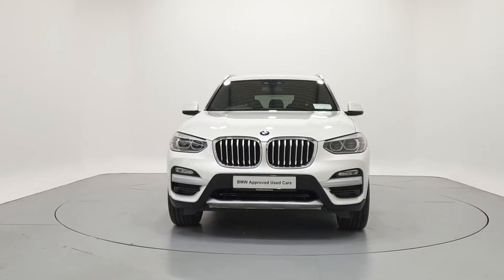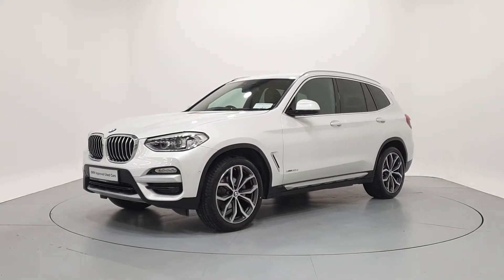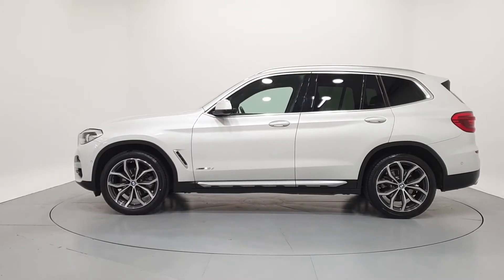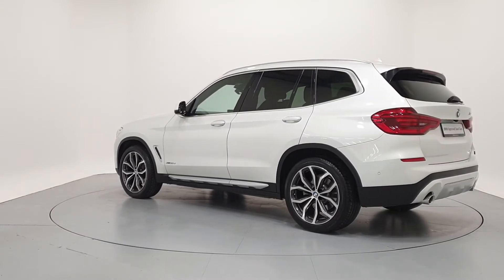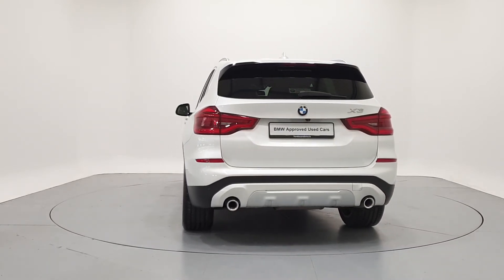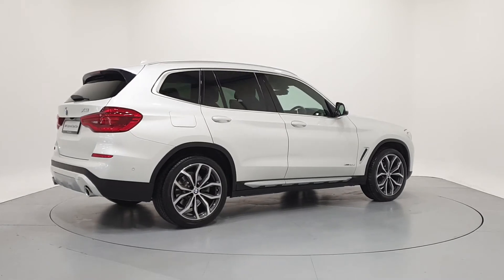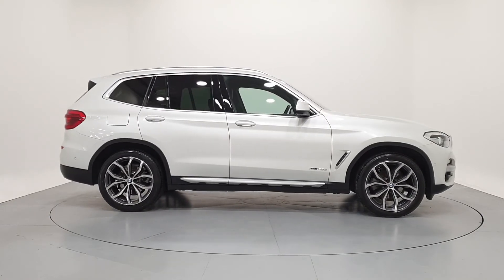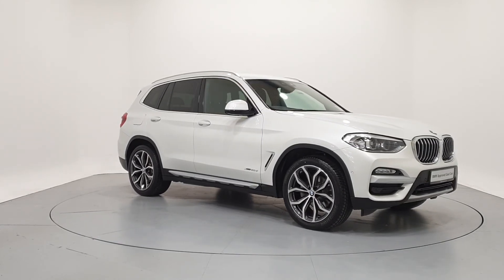FY67WUA - 2017 BMW X3 xDrive20d xLine 40,950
Here is a video of our FY67WUA - 2017 BMW X3 xDrive20d xLine 40,950. Please contact FrankKeaneBMW to arrange a test drive today. Frank Keane BMW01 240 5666